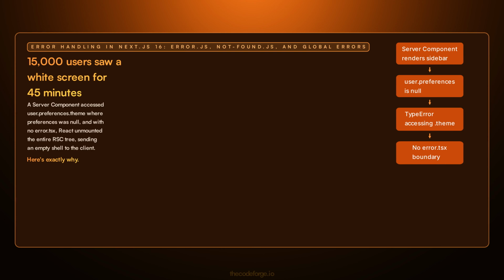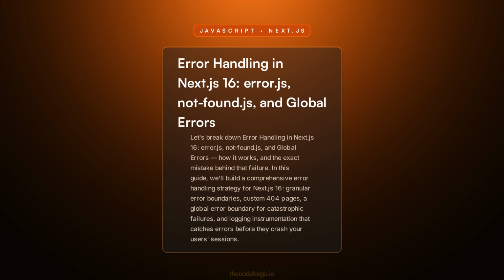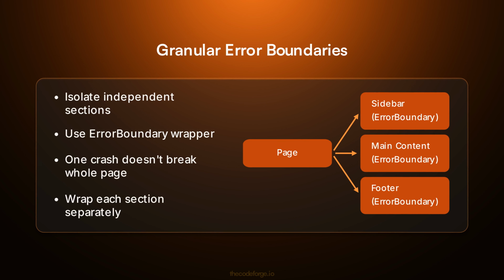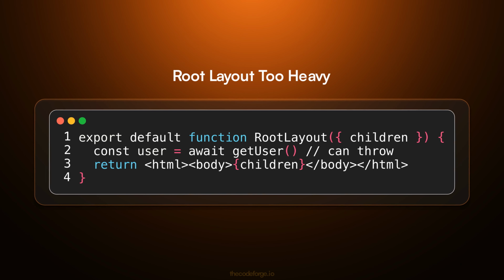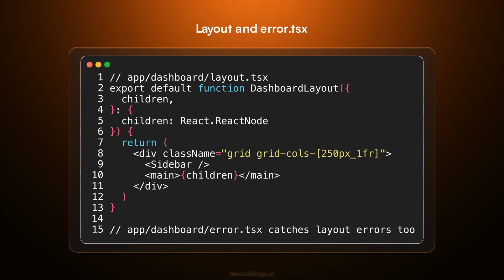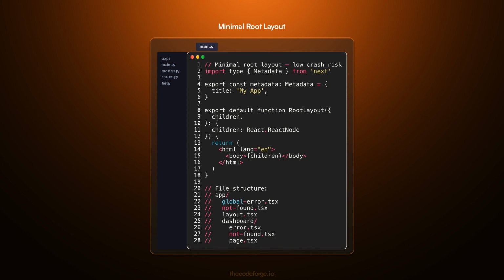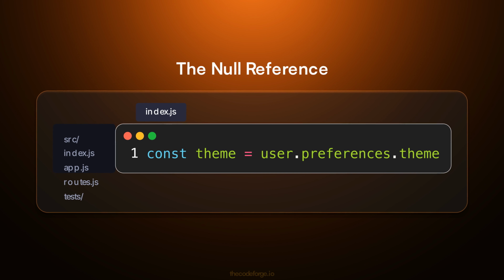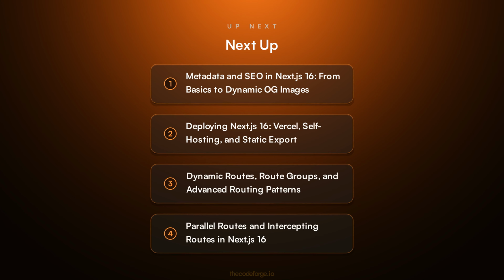Next.js Error Handling: Uncaught root-layout crash took the whole app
An uncaught root-layout crash took the whole app down. Root cause: Error bubbled past all boundaries to the root. The fix: Add `error.js` per segment + `global-error.js`.

⏳ Timestamps:
0:00 - Cold open: 15,000 users saw a white screen for 45 minutes
0:13 - Version Compatibility: Next.js 15 vs 16
0:53 - When to Use try-catch vs Error Boundaries
1:18 - Production Caveat: Error Boundaries and Streaming
1:42 - Intro
2:10 - What Is Error Handling?
2:37 - error.tsx: First Defense
3:15 - Missing 'use client'
3:33 - Granular Error Boundaries
4:08 - not-found.tsx: Better 404
4:44 - global-error.tsx: Last Resort
5:20 - Root Layout Too Heavy
5:33 - Logging Errors
6:06 - Server vs Client Errors
6:42 - Layout Errors
7:16 - Error Recovery with reset()
7:48 - Testing Error Boundaries
8:20 - Complete Architecture
8:55 - try-catch Masks Errors
9:14 - Error Boundaries & Suspense
9:42 - 15,000 users saw a white screen for 45 minutes
10:09 - Null access without optional chaining
10:20 - The Fix
11:00 - Debugging Guide
11:17 - Interview Questions
11:43 - FAQ
12:09 - Key Takeaways
12:22 - Next up
12:45 - Wrap-up

⏭ Next up: Metadata and SEO in Next.js 16: From Basics to Dynamic OG Images